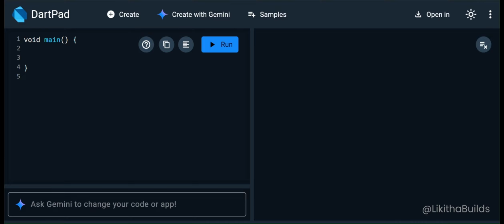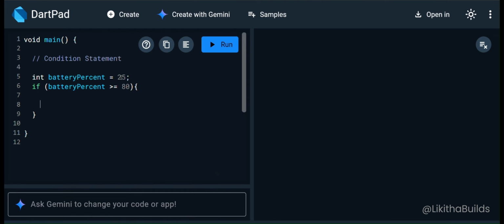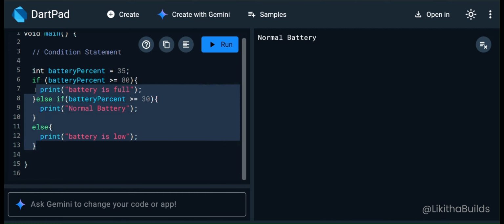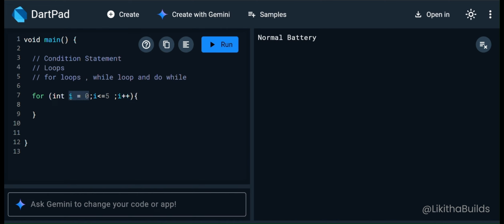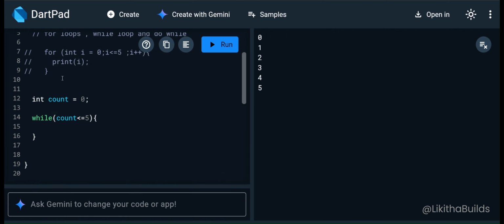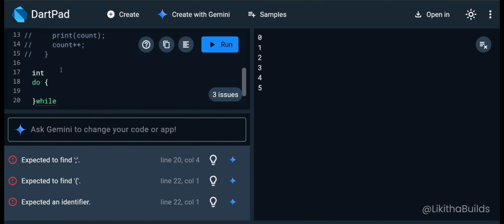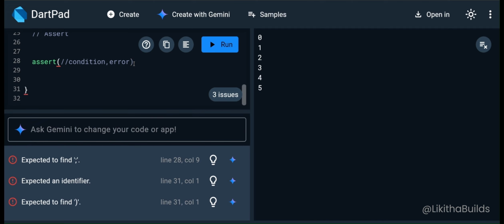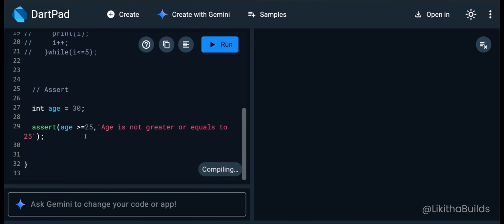Control Flow | Dart & Flutter Series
Welcome to the Introduction to Dart and Flutter Series!
In this video, we’ll learn about Control Flow in Dart.
Everything is explained in a simple, beginner-friendly way so you can write safe and clean Dart code.